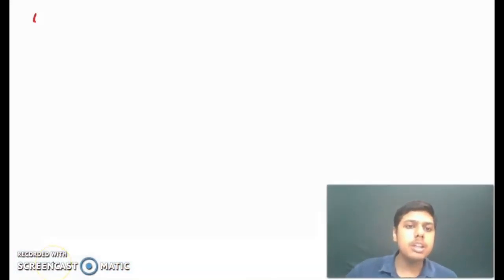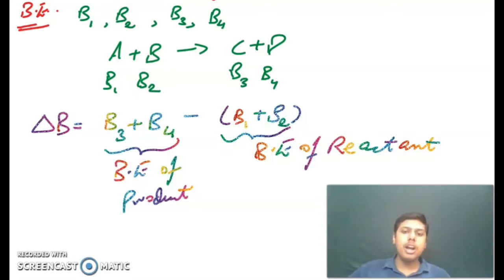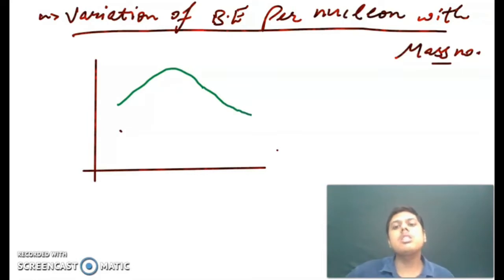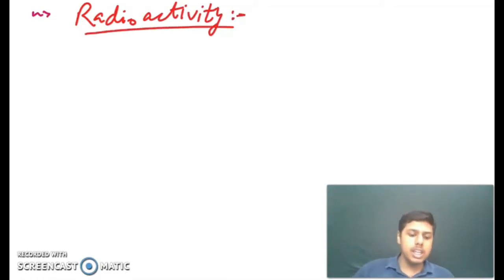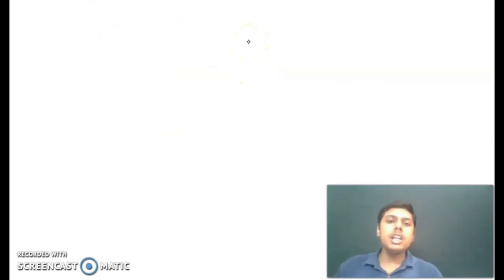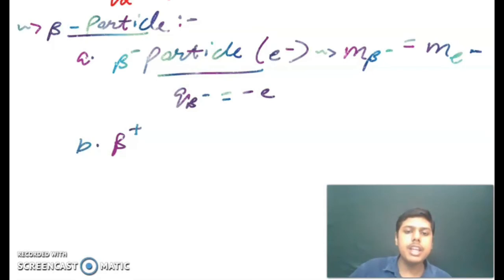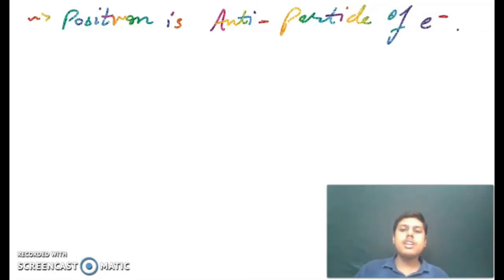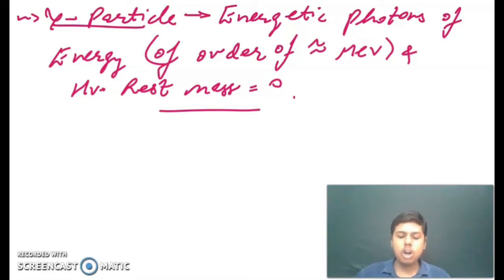Nuclear Physics (Part 3), Variation of Binding Energy Per Nucleons with Mass Number, Radioactivity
Useful for the students who are preparing board and competitive examination